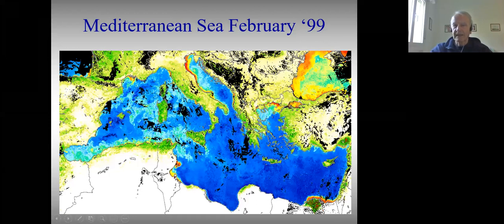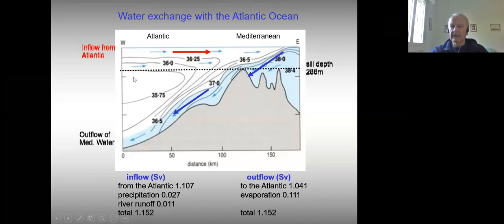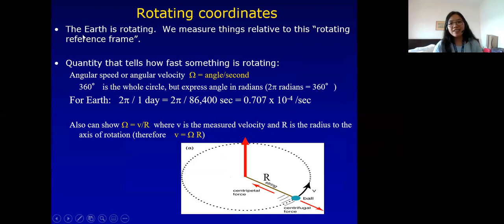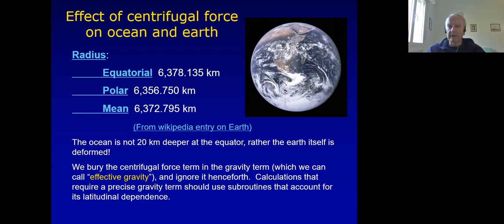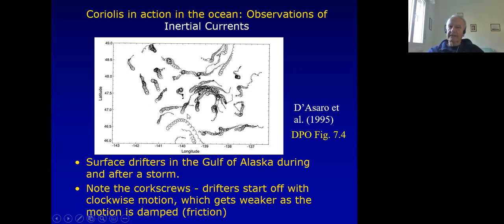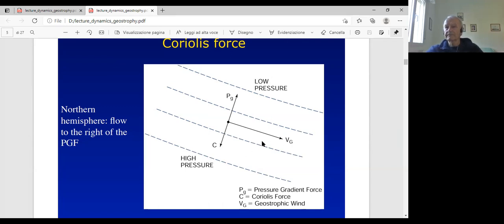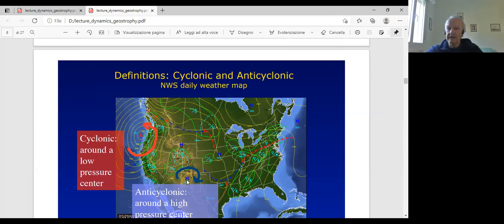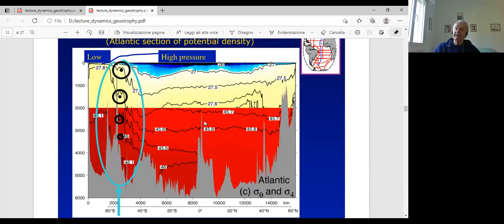Physics and Dynamics of the Ocean (ESP-PDO) Lecture 3